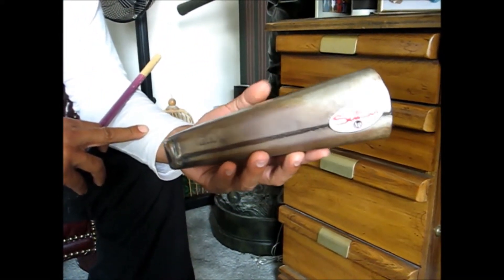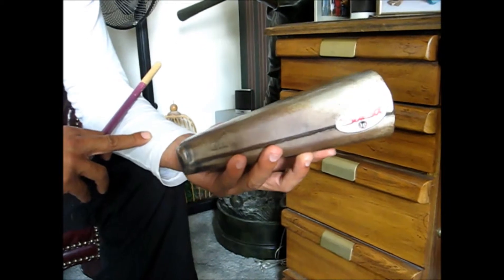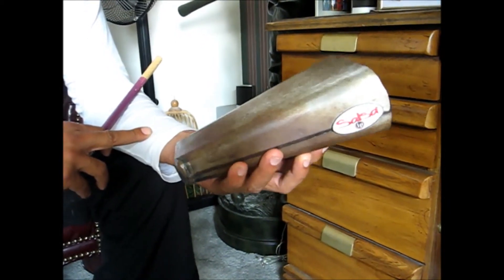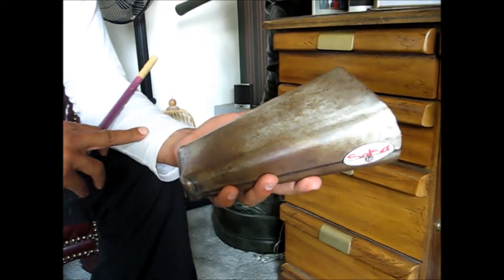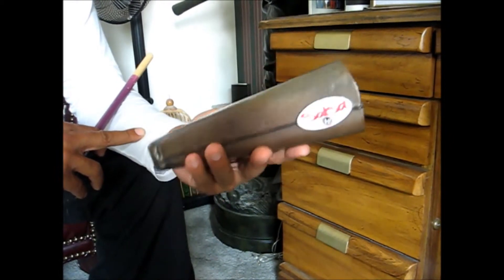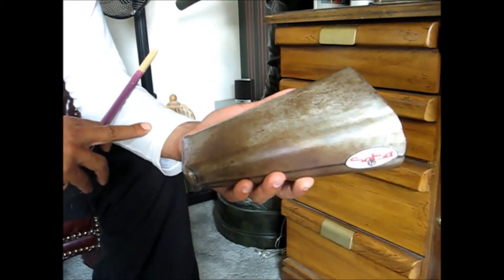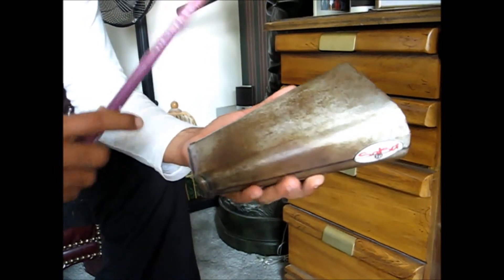Timbales Mambo Bell Patterns 3/2 & 2/3 - Latin Percussion - Salsa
This is a short percussion salsa video sharing the different patterns to play on the timbales cowbells. In this case the mambo bell playing on 3/2 and 2/3. I'm glad to share it with you.